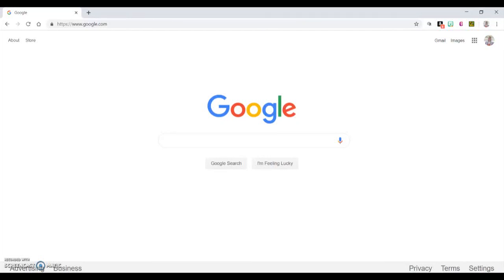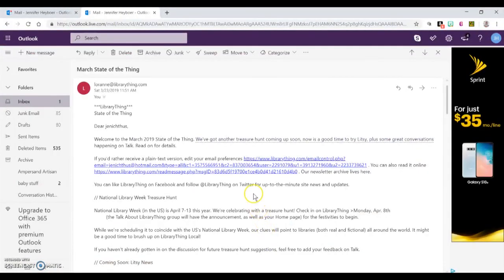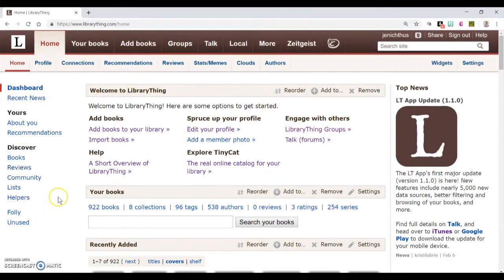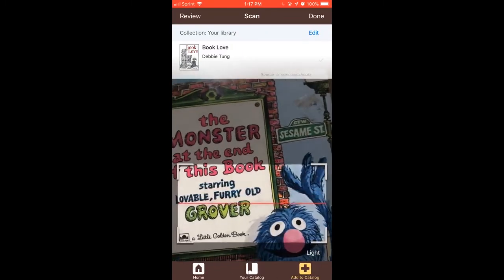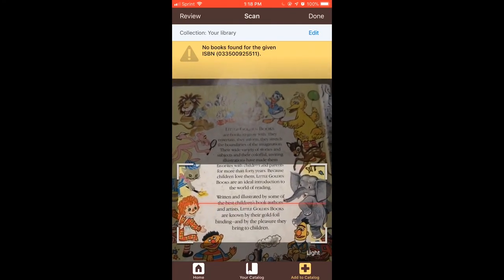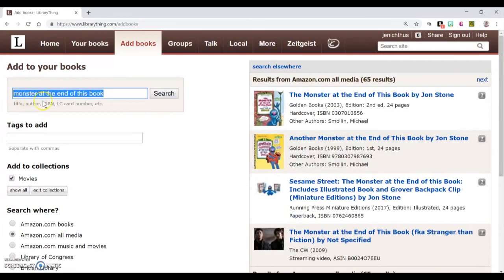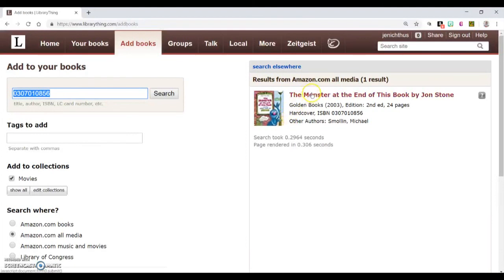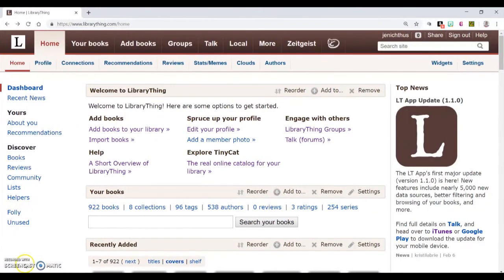Adding Books on LibraryThing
This tutorial will walk you through how to set up a LibraryThing account and add books both with the app and the website.